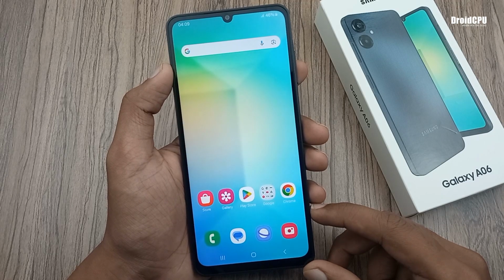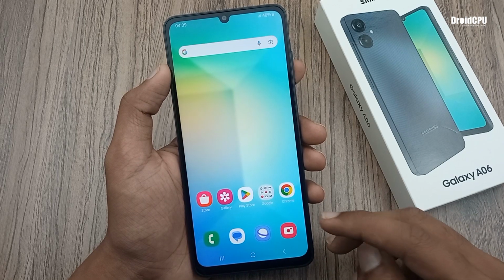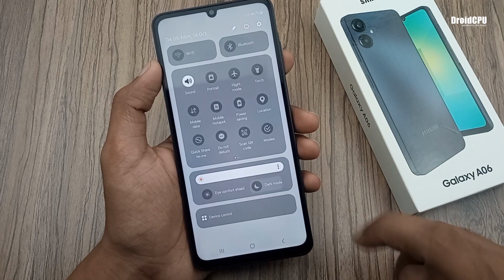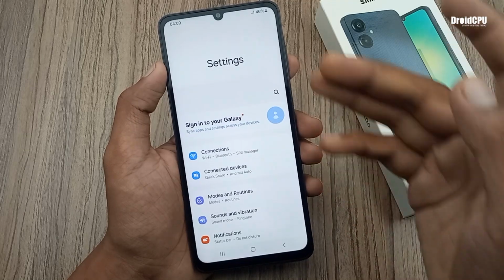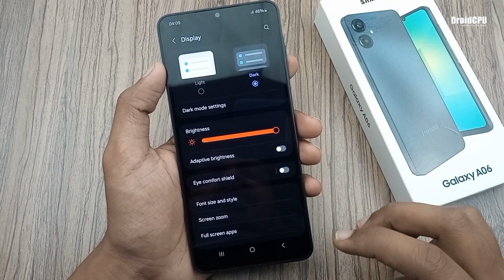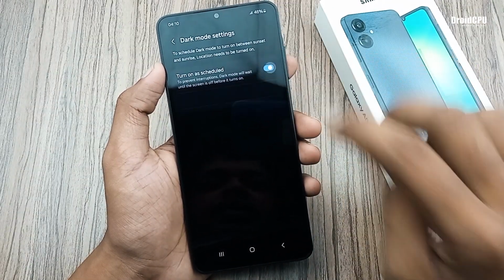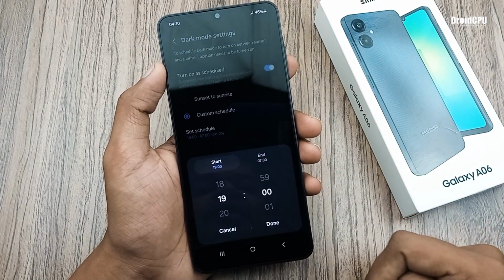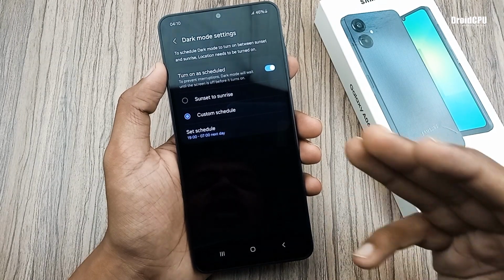How Schedule To Enable Dark Mode Samsung Galaxy A06